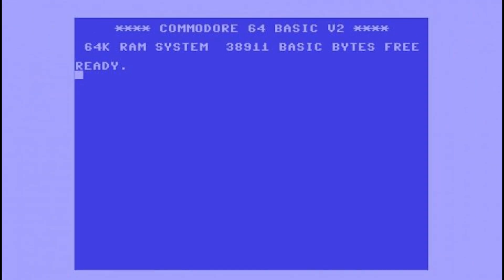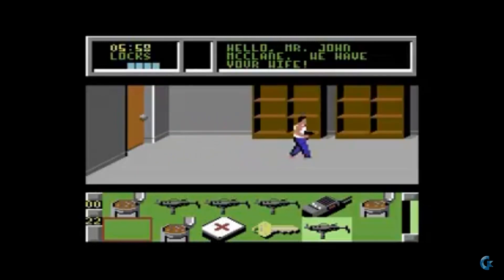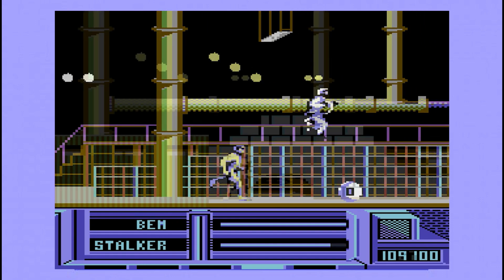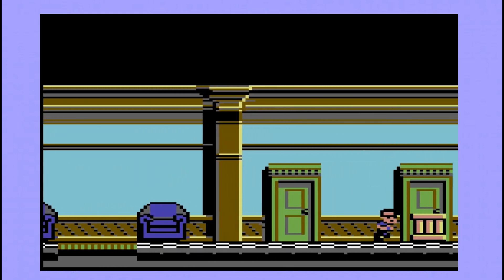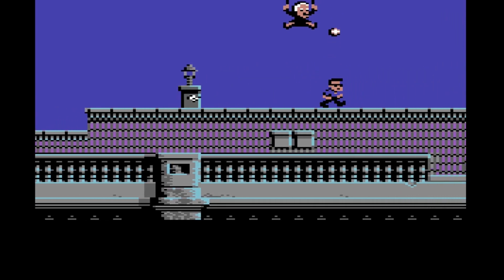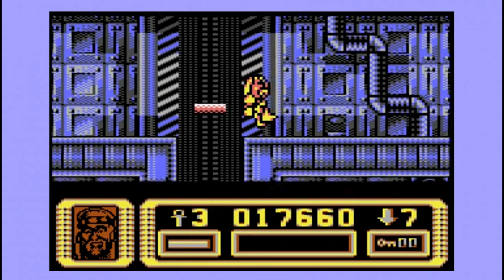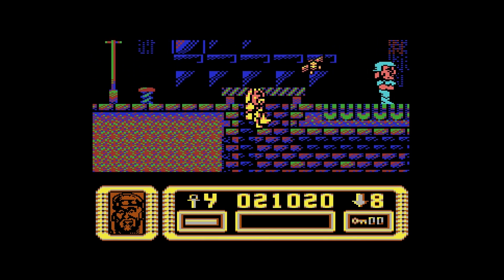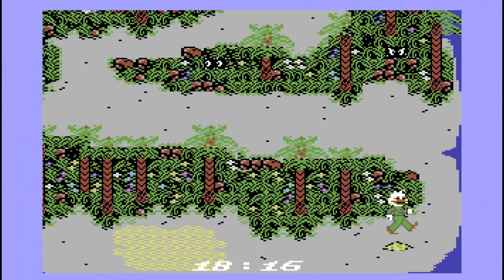Good and Bad Movie Licensed Games on the Commodore 64 - Press Start Gaming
Alright gamers

This time around I am going to be taking a look at three good and three bad movie licensed games on the Commodore 64

Be sure to let me know which movie licensed games you love or hate... write them in the comments below.